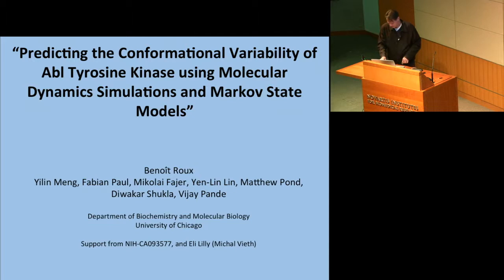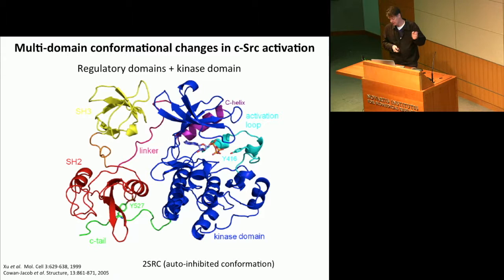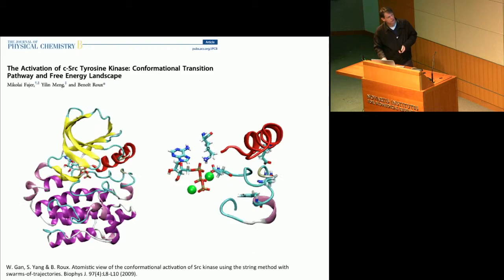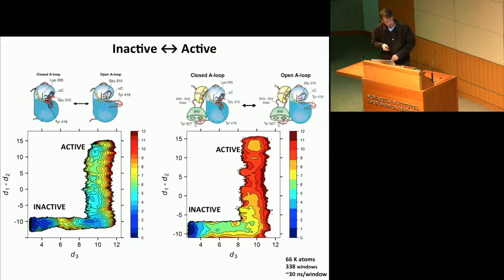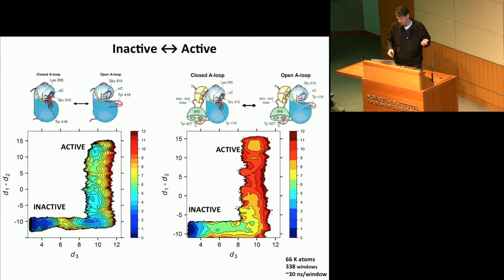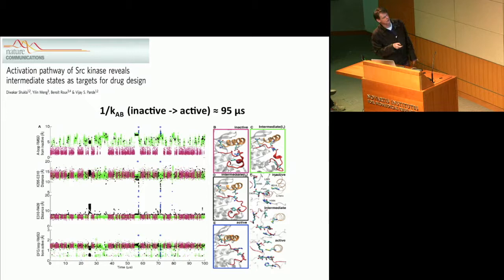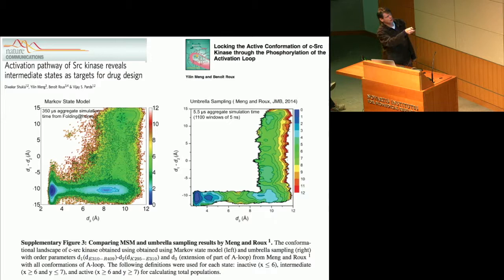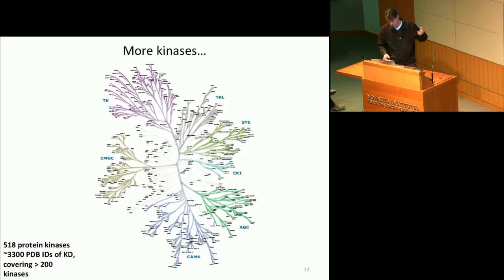Benoit Roux - Workshop on Free Energy, Kinetics, & MSM in Drug Design 2018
“Predicting the Conformational Variability of Abl tyrosine kinase using Molecular Dynamics Simulations and Markov State Models” - Benoit Roux

Session: Markov State Models in Drug Discovery

Thursday at Workshop on Free Energy Methods, Kinetics and Markov State Models in Drug Design - 2018.